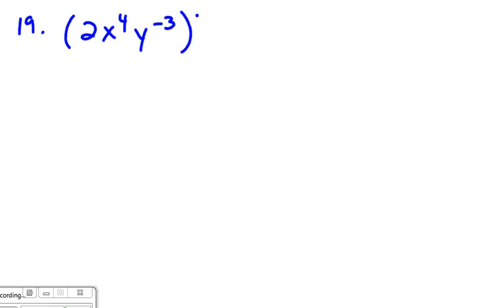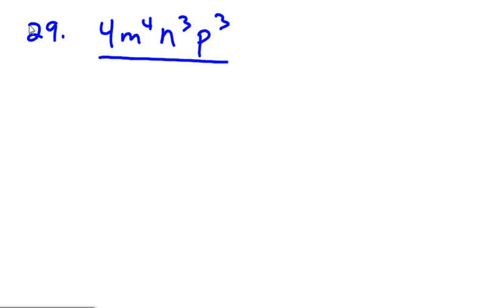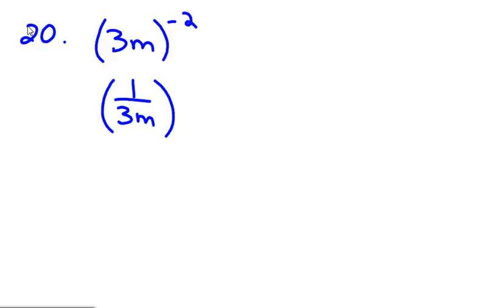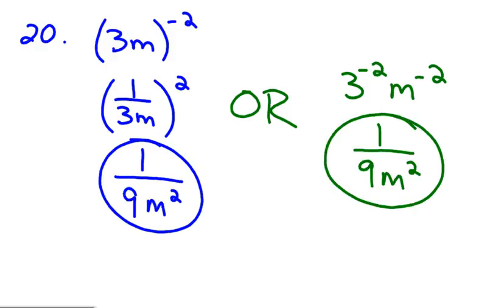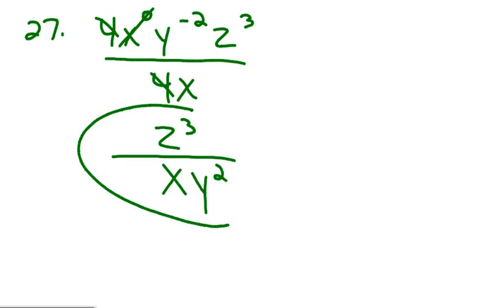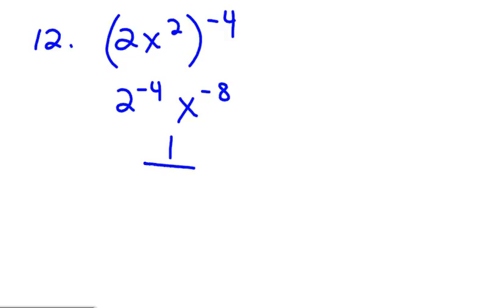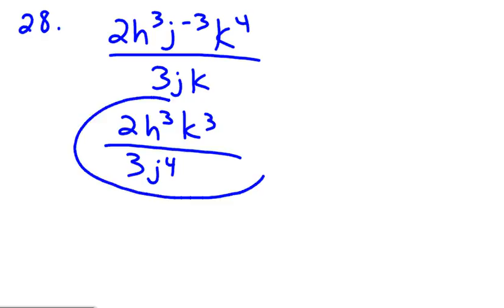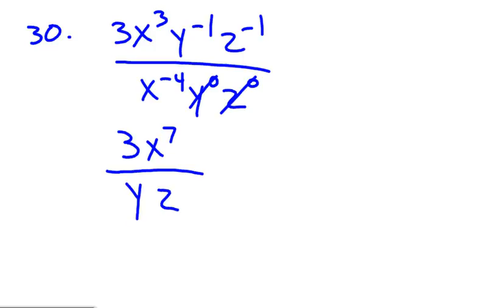Properties of Exponents wksht cont